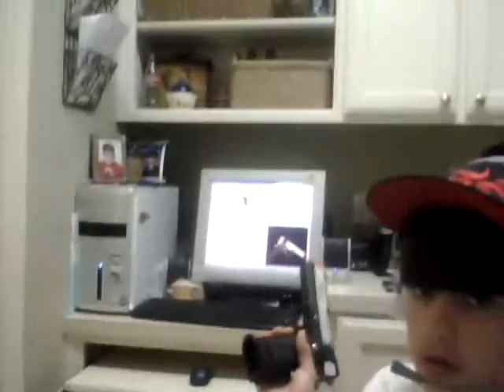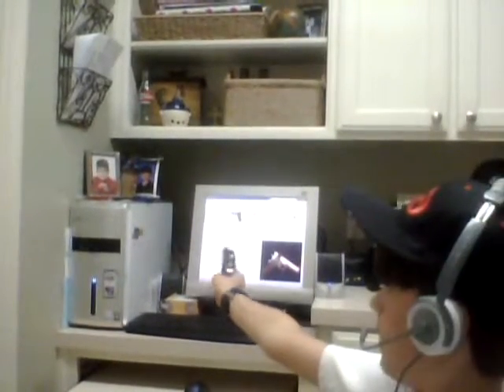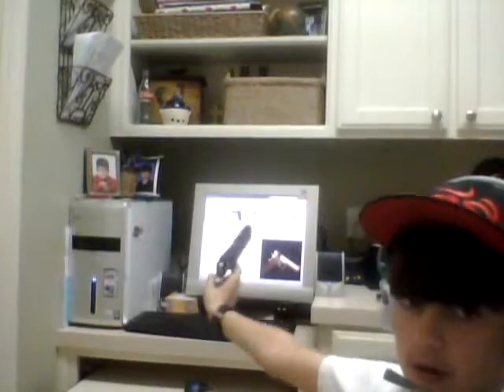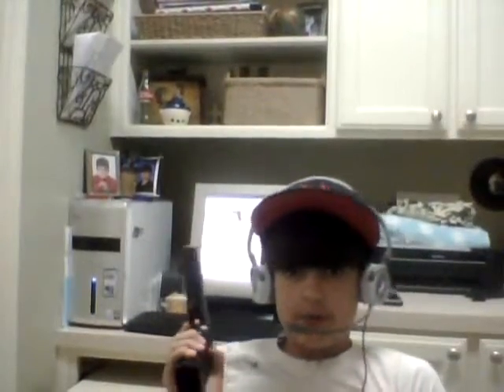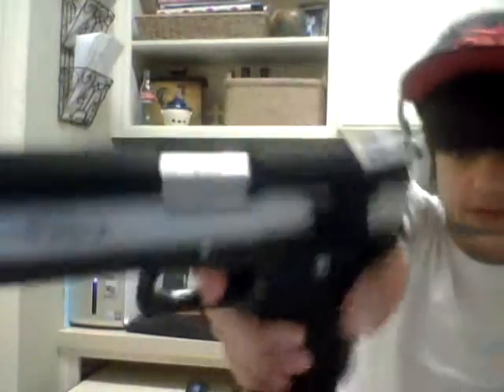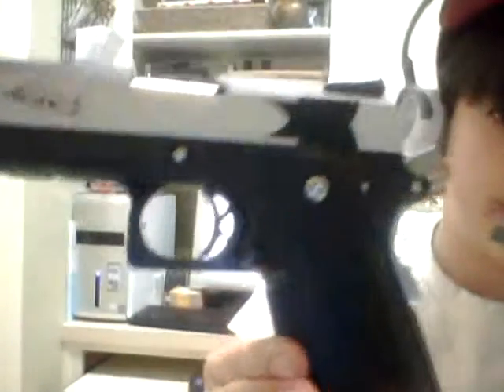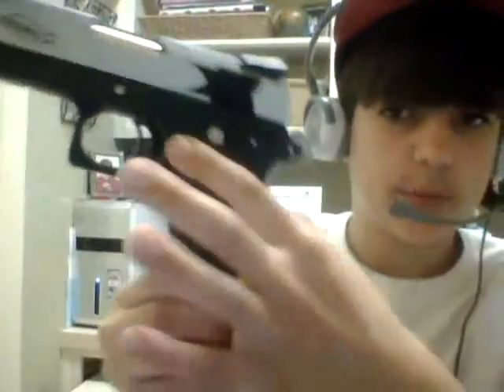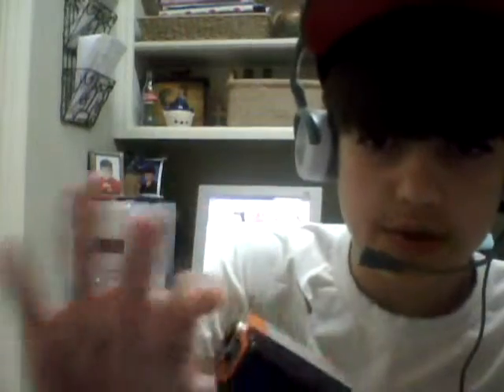Tokyo marui Xtreme .45 review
got this little guy in the mail from ebay! $132.50 with 12 shipping